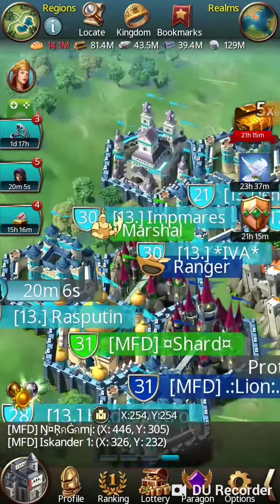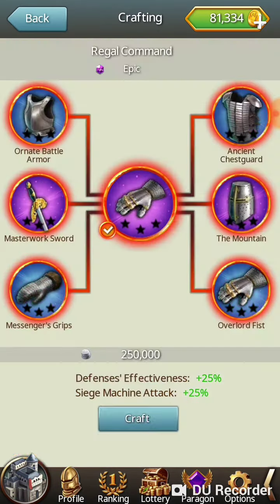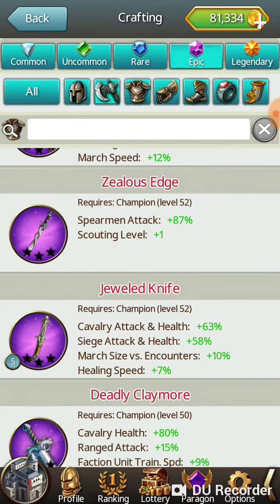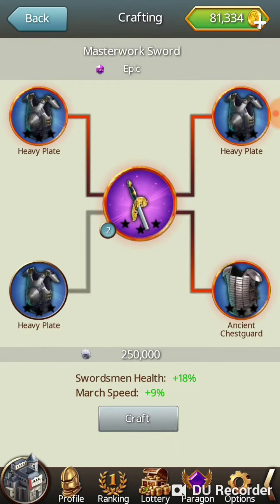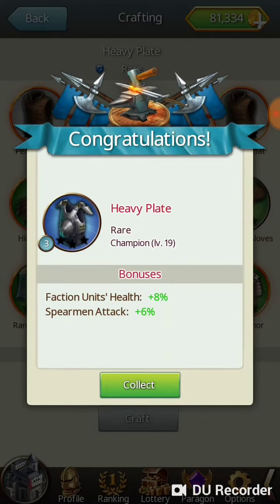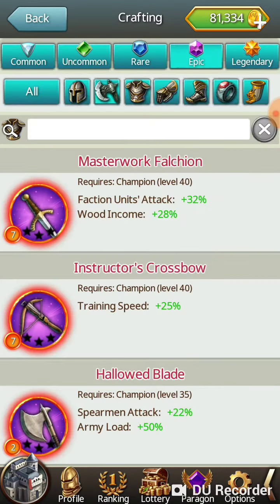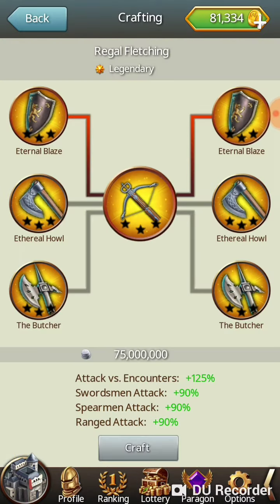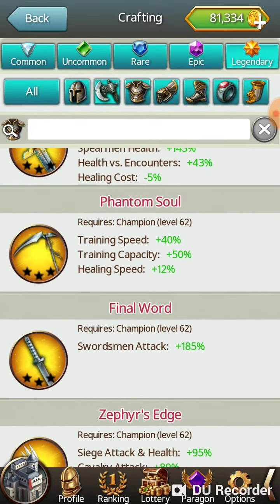March Of Empires (MOE)- How to craft gear (Shard)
Made by request